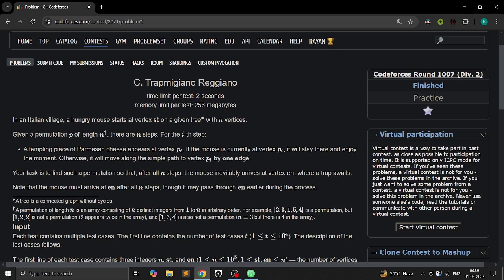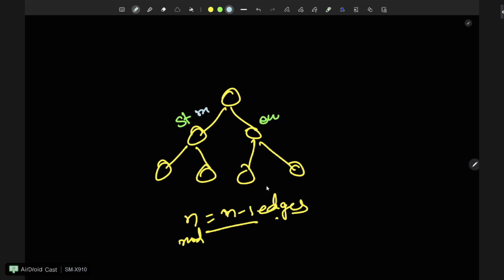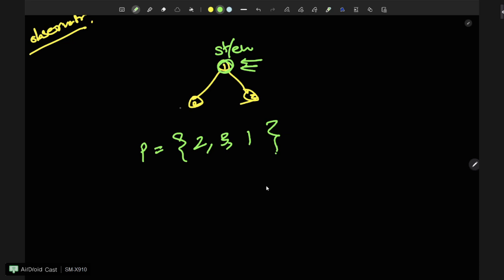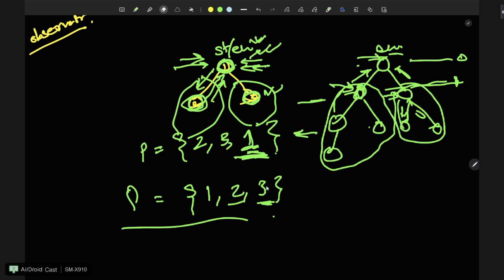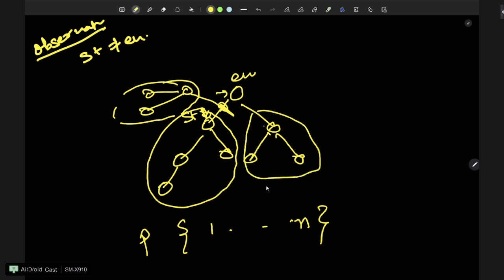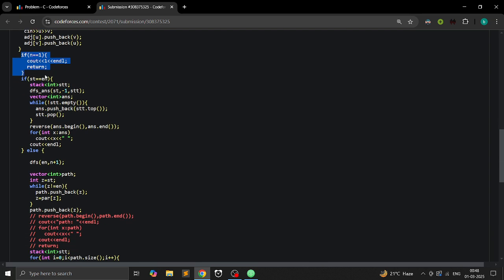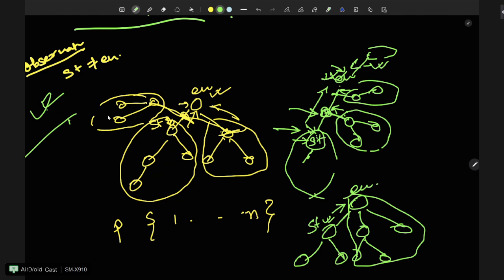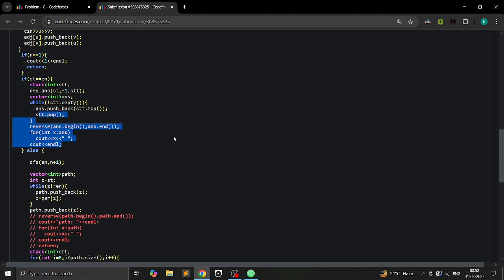Codeforces Round 1007 (Div. 2) C. Trapmigiano Reggiano solution